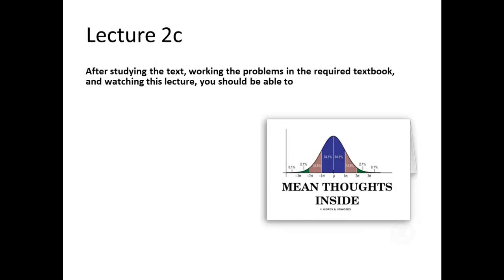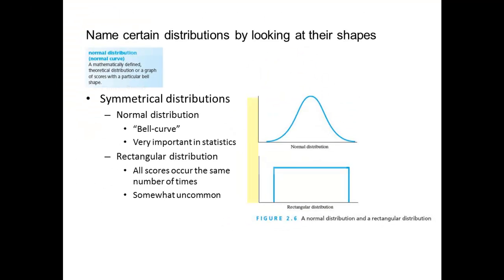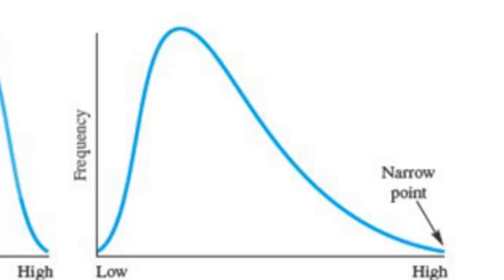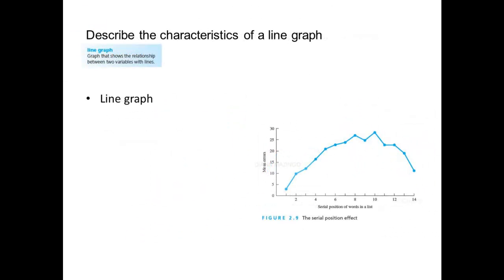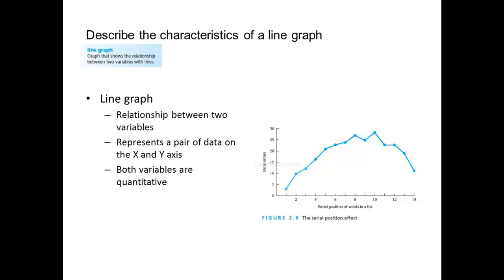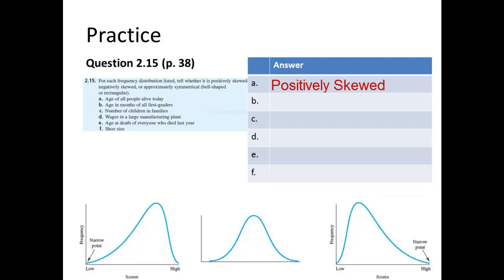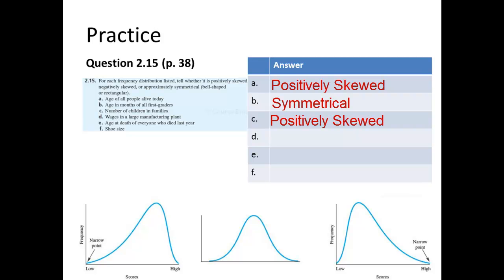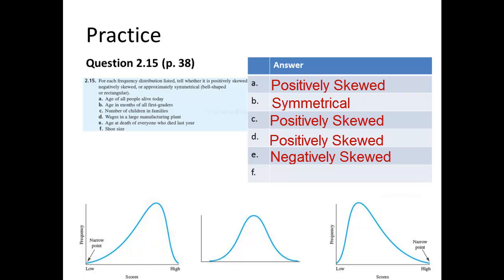RSEM5100: Lecture 2c